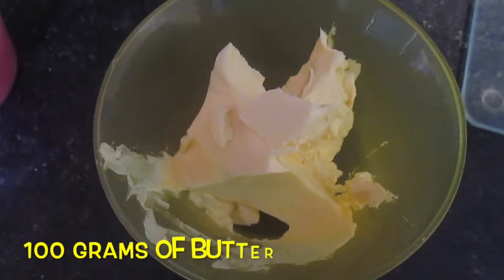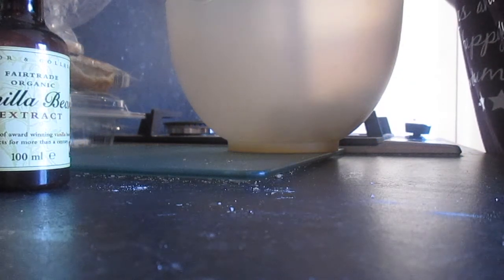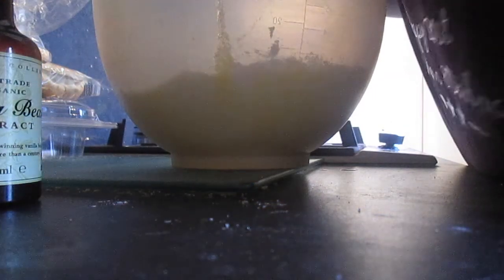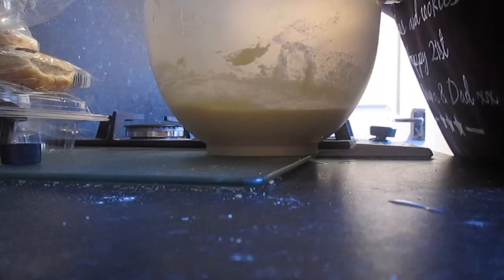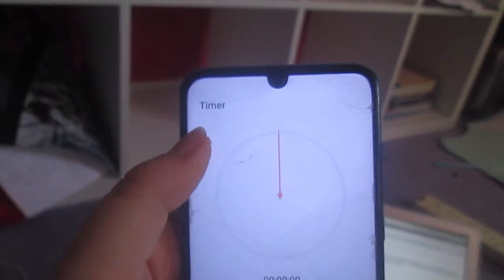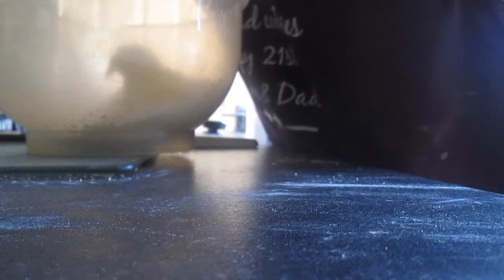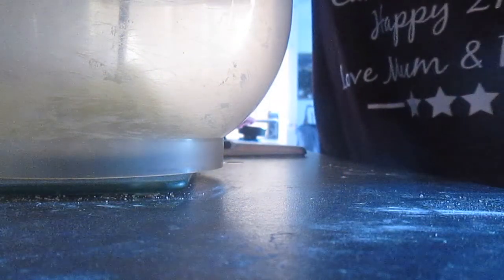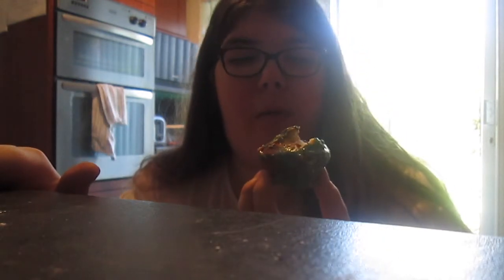how to make cupcakes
Hello everyone.
For today's video, I have decided to show you all how to make some cupcakes. I have loved making cupcakes at home and they taste really good.
Hope you enjoy and I will see you all very soon.